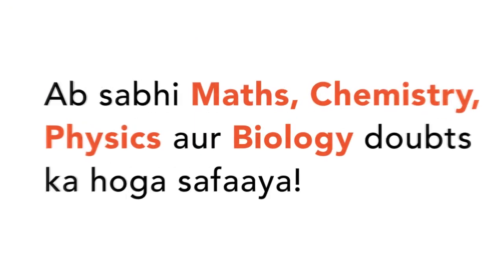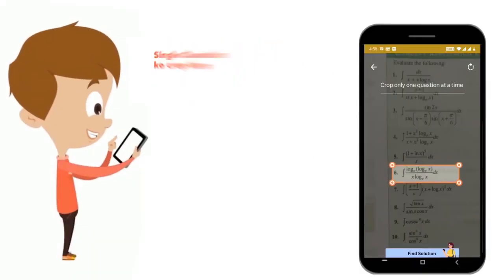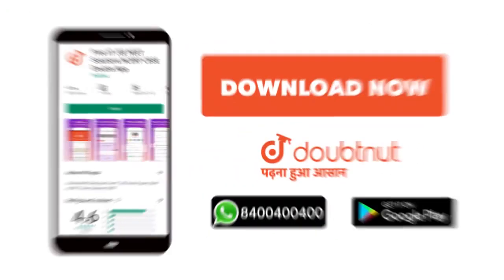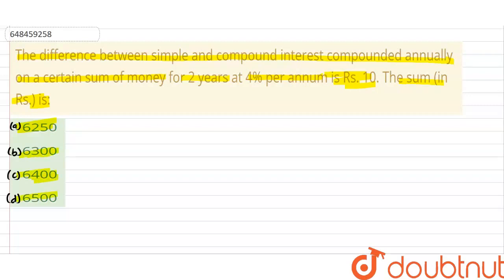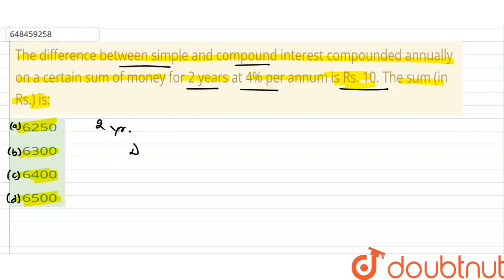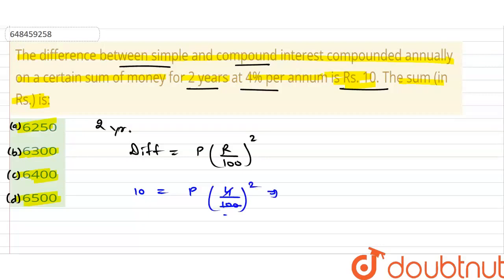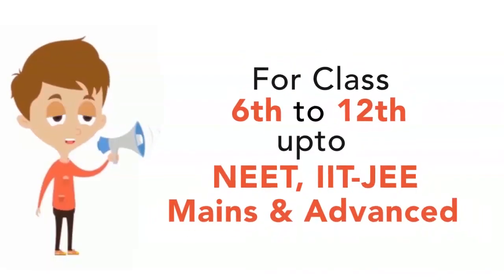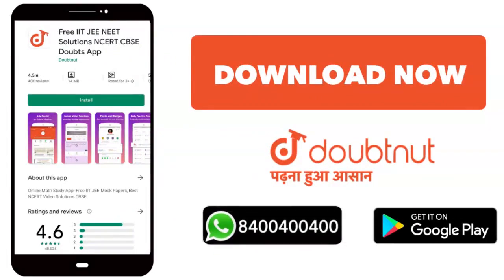The difference between simple and compound interest compounded annually on a certain sum of mone...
The difference between simple and compound interest compounded annually on a certain sum of money for 2 years at 4% per annum is Rs. 10. The sum (in Rs.) is:
Class: 14
Subject: MATHS
Chapter: SIMPLE INTEREST AND COMPOUND INTEREST
Board:GOVT

👉 Have Any Query? Ask Us.